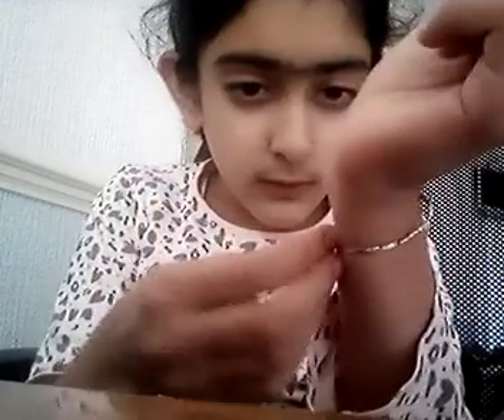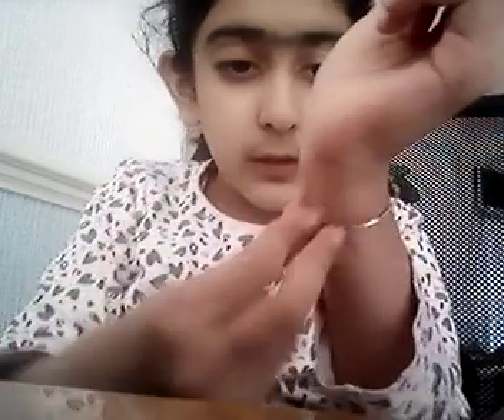31 July 2023